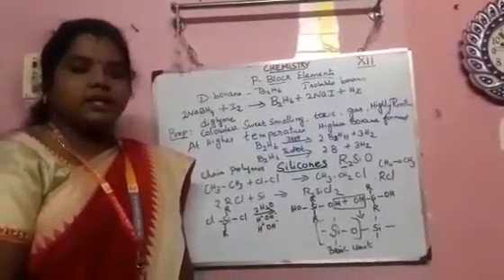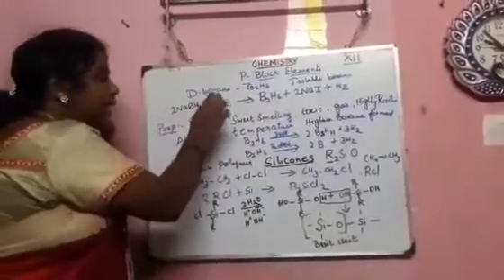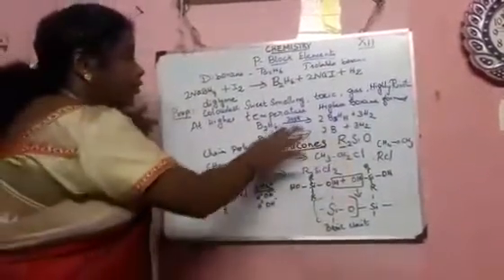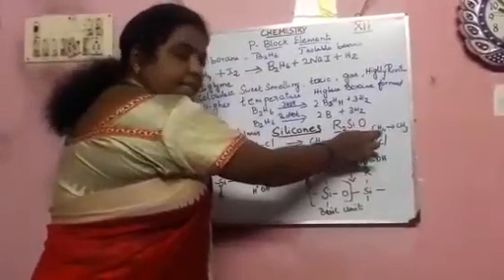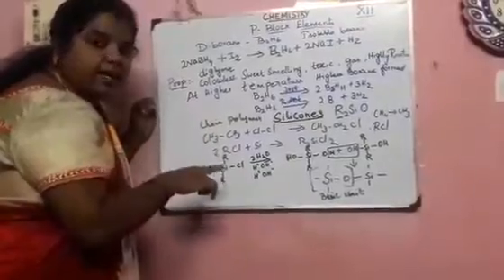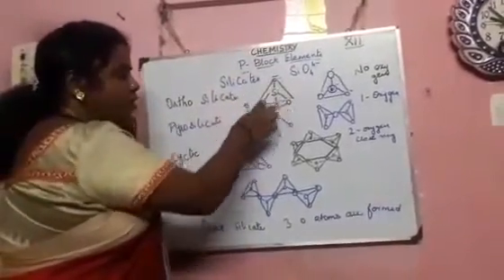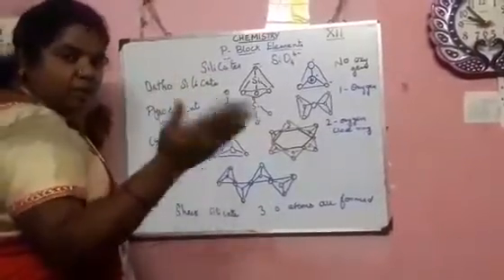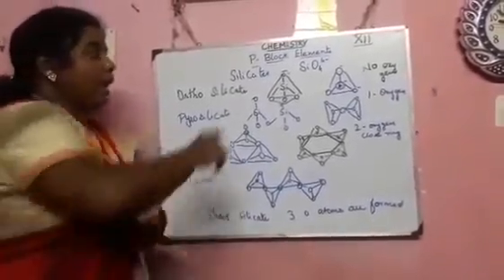P Block Elements Part 2- Chemistry 12th std by Mrs. Kalpana